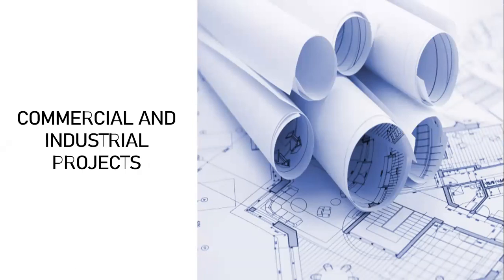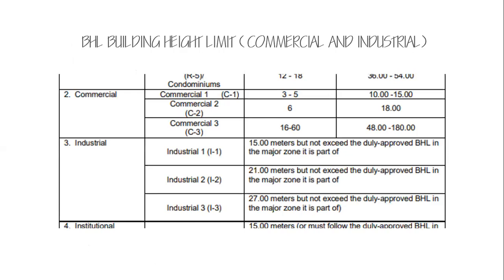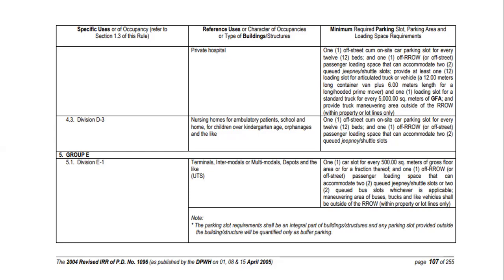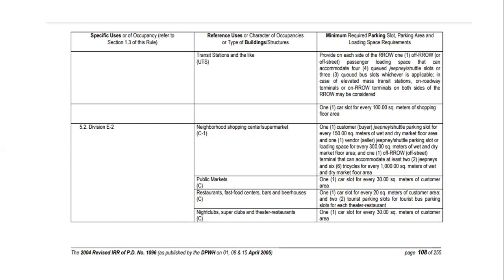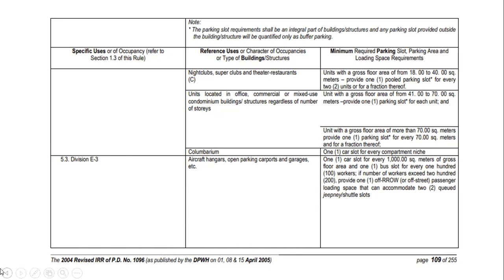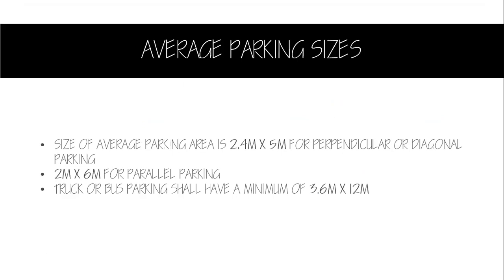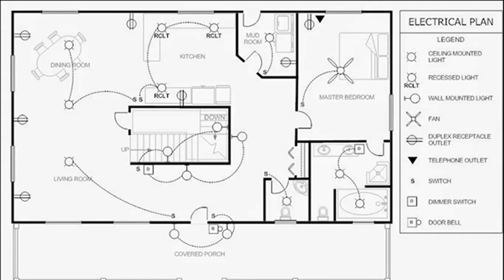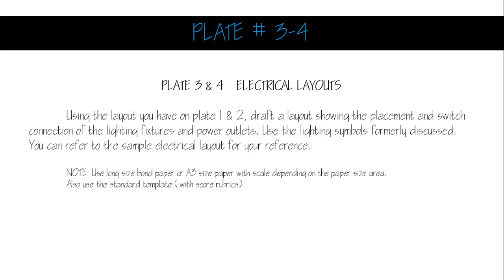COMMERCIAL AND INDUSTRIAL PROJECTS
I uploaded this recording as reference for my 3A2 students.